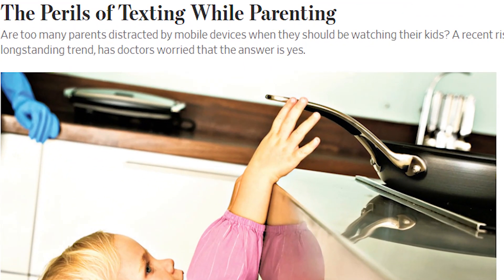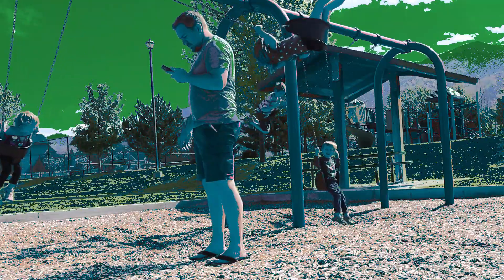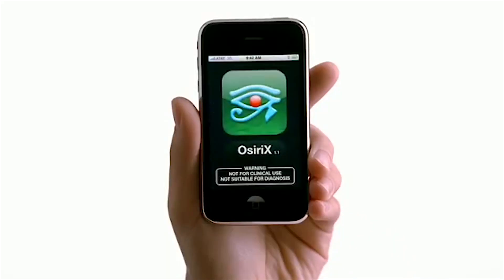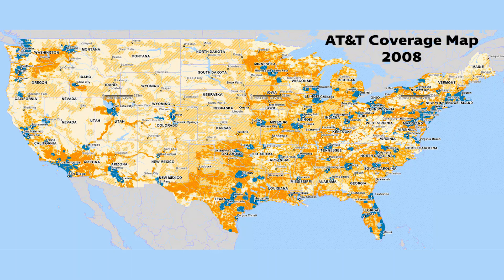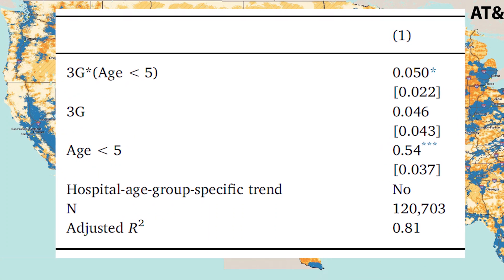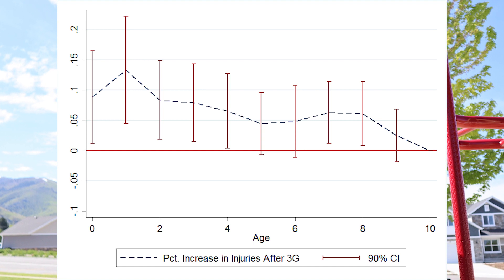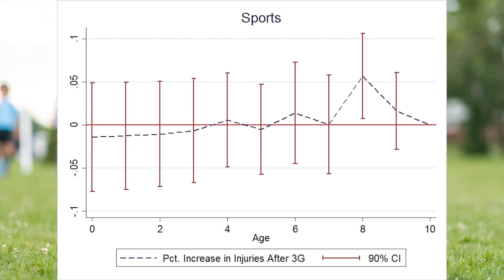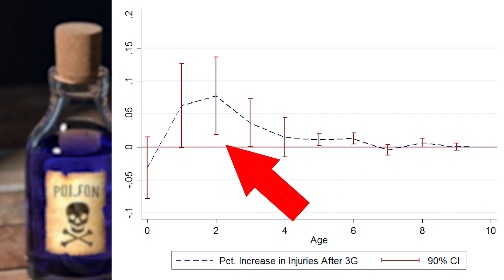How The iPhone Put 200,000 Kids In The Hospital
We saw the first 3G iPhone 11 years ago, and at the same time we saw a large increase in emergency department visits for kids under five years old. Are these two events connected? We can use economics to understand.

Just like today 5G is available only in a few locations, when the iPhone first came out 11 years ago 3G was available in only a few locations. For example, Cupertino had 3G before Salinas just 50 miles away. Over the next 11 years, the network expanded, changing the way people adopted the iPhone. We can use the spread of 3G as an Apple event study to see if injuries change when 3G arrives. In peer-reviewed research published in the Journal of Public Economics, I showed that the iPhone distracted parents, causing more children to be injured. Instead of giving a first look to their kids, they just looked at the phone. Injuries increased at playgrounds, and even poisonings! It was a steep price to pay for smartphones, and the question is whether the cost was worth the benefit. So the real danger of 5G is having a more distracting device in your hands that causes you to ignore your children.